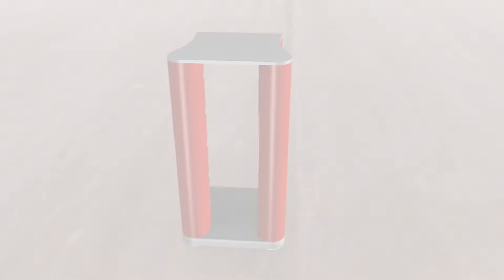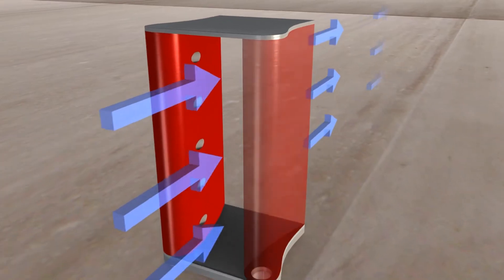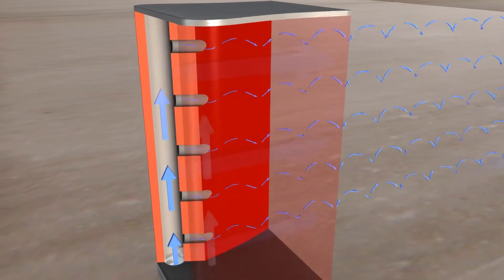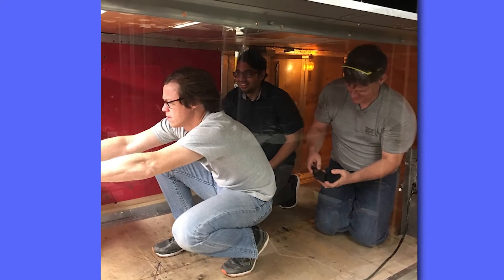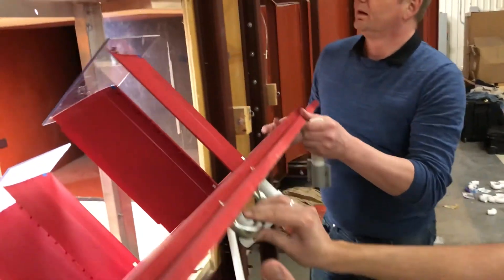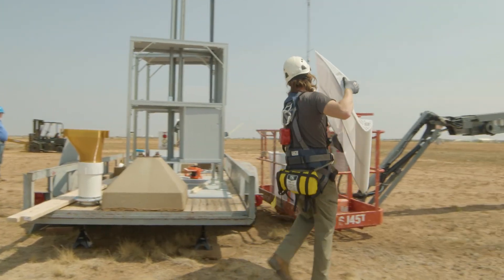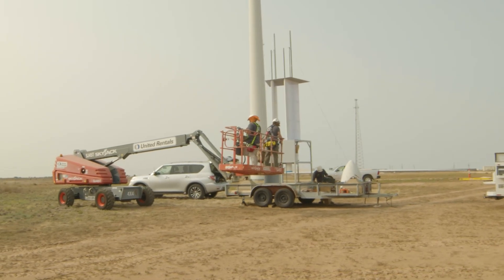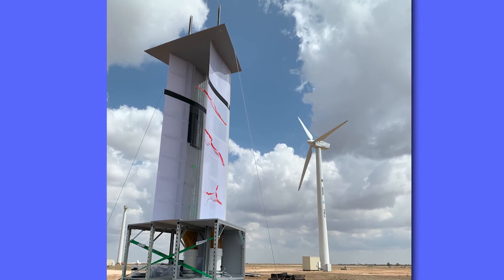R&D 100 Winner 2021: AeroMINE — Stationary Harvesting of Distributed Wind Energy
AeroMINE (Motionless INtegrated Extraction) patent-protected wind energy harvesters offer safe, distributed electricity generation with no external moving parts. This enables integration on existing and new buildings. They have greatly increased swept-area as compared to micro-wind turbines, leading to proportional increases in energy production. Furthermore, unlike all wind energy devices with external moving parts, AeroMINEs do not create significant aero-acoustic noise, greatly reduce risks to people and wildlife, and do not create visual flicker. The turbine and generator are located inside the building, out of the elements, increasing system longevity and reliability and decreasing maintenance costs.

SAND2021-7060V